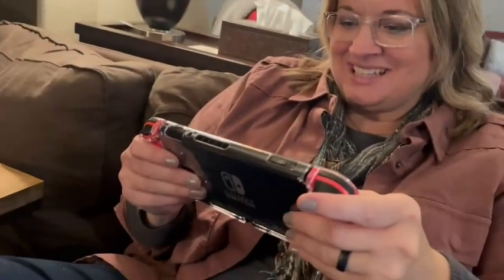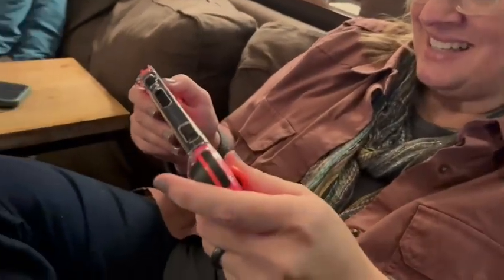VEGCOO Dockable Protective Cases | Our Point Of View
Check Our New Website For Amazing Deals!

Dockable Switch Case: YES! Unlike the traditional protective cover, this one is amazing that you could charge your switch with the case, that way you don't have to remove it and set-up ALL the time!
Perfect Protection: It can absorb the impact of the unexpected falls and provide good protection for your swith from scratches.The precise design makes the console snaps perfectly in place, bring you a wonderful gaming experince.It also has a holder at bottom of joy con case that can reduce your hands fatigue as well, offering a comfortable grip.
Slim & Lightweight: Simple and elegant design keeping the integrity of the style of your switch, no fancy at all. An ideal gift both for girls & boys switch owners. It is light enough, providing good protection without feeling bulky.
Easy to Clean: It is a crystal clear plastic cover, does not like the silicone case that get dusty and dirty or be out of shape easily. Clean up is so easy. You only need wipe out the stain with a damp cloth.
NOTES FOR YOUR CONVENIENCE——1. Screen protectors in medium thickness are recommended. If your screen protector is too thick, it may result in the incompatibility of your Switch and the charging base. 2. Please remove vinyl stickers on your Switch if there’s any of them before assembling.